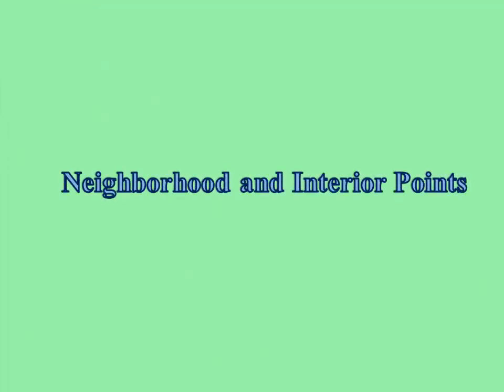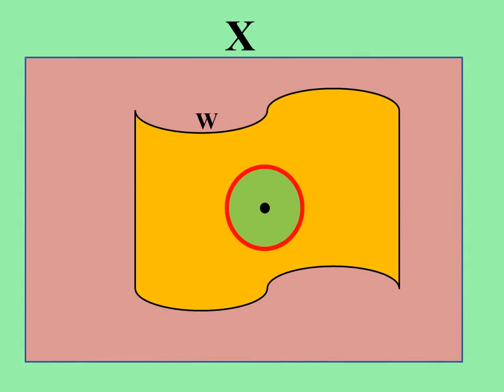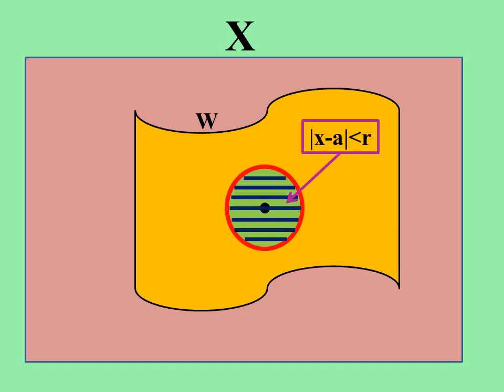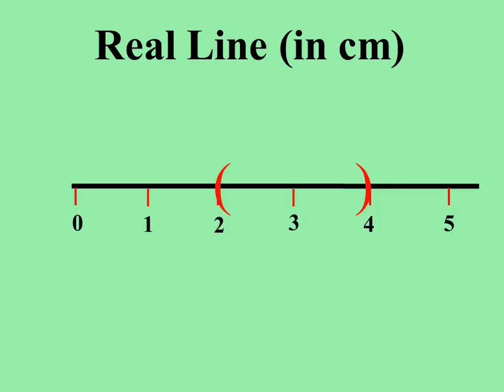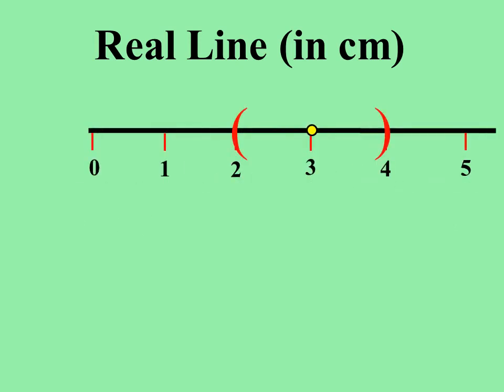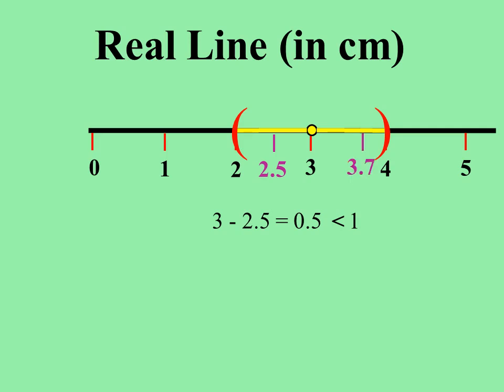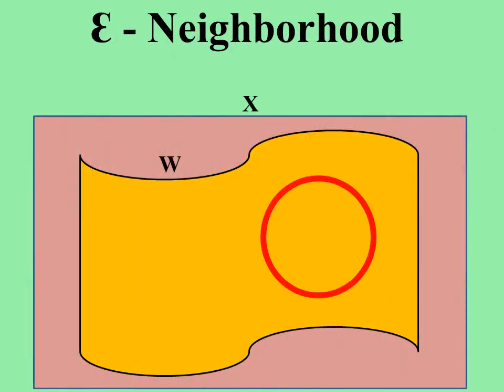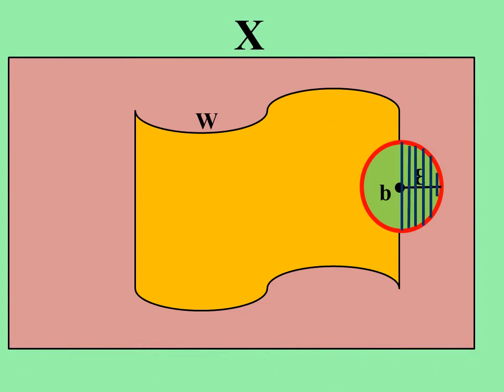Neighbourhood and Interior Points Sep13 1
Neighborhood and Interior Points in Real Analysis